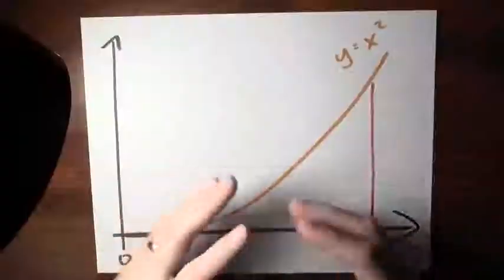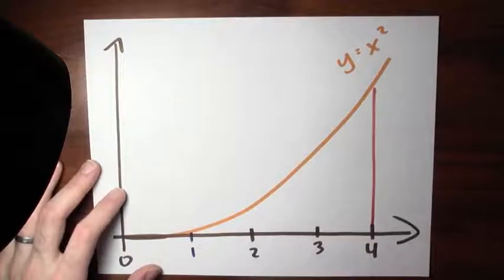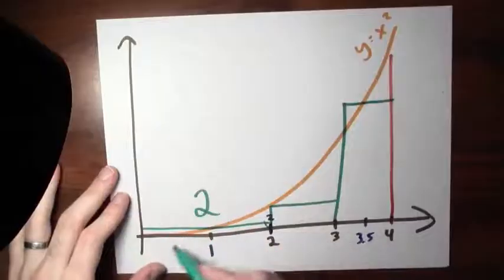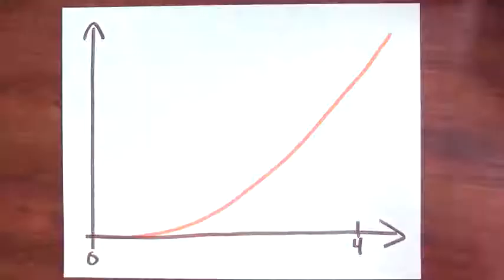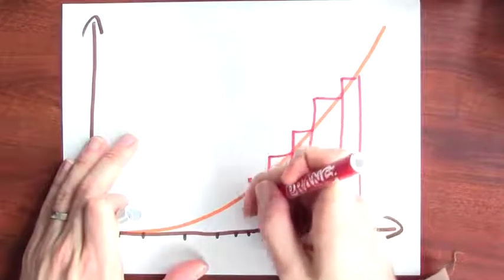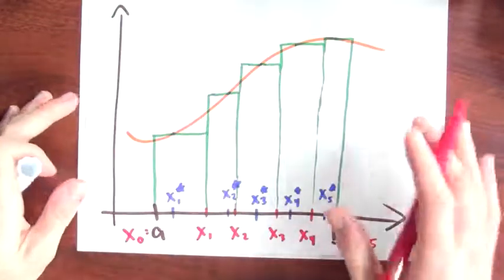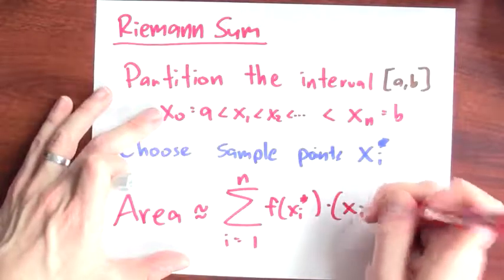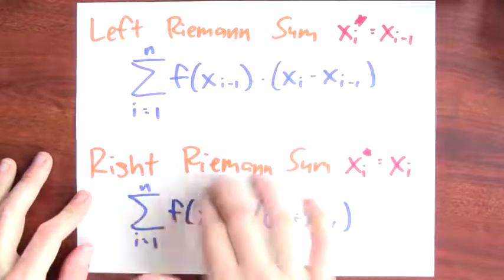11 - 8 - 11.07 How can I approximate the area of a curved region [957]